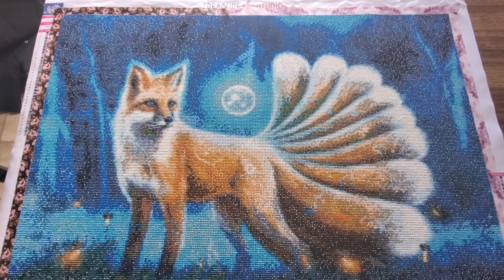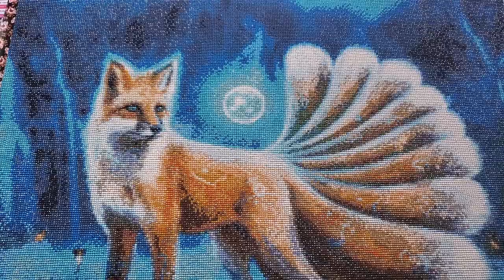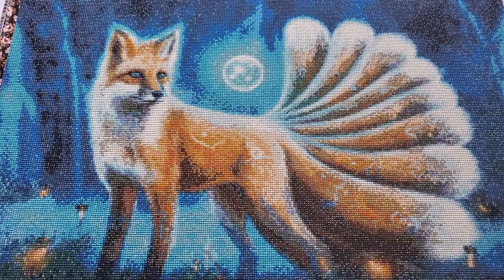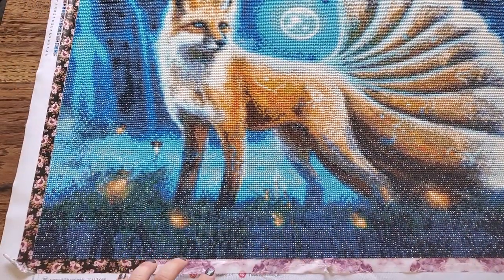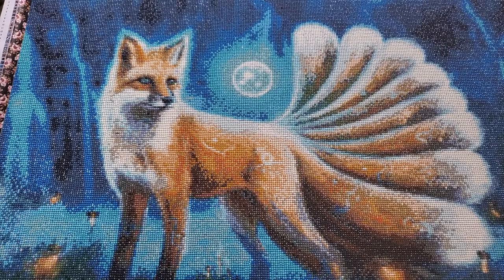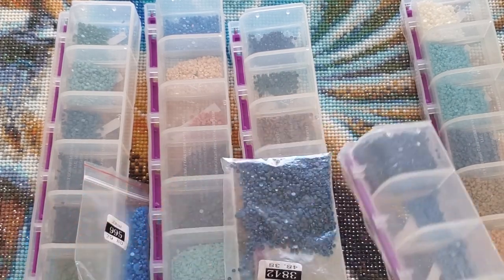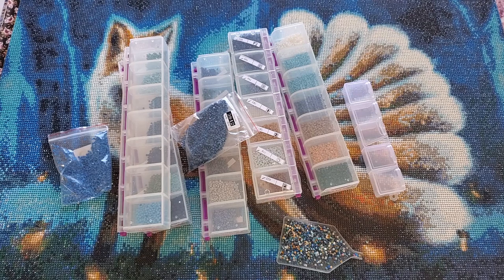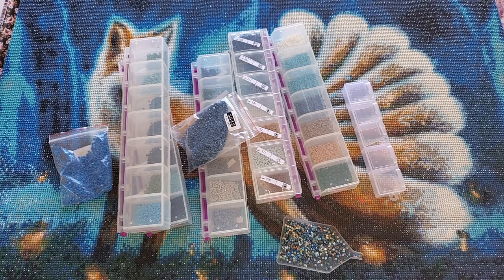Finish // Kitsune - Treasure Studios Art // Diamond Painting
The link haven contains information and links for all current and past projects. Saw something you like in a video? This is the link to click!

This video features a kit from Treasure Studios Art with art by Anthony Christou